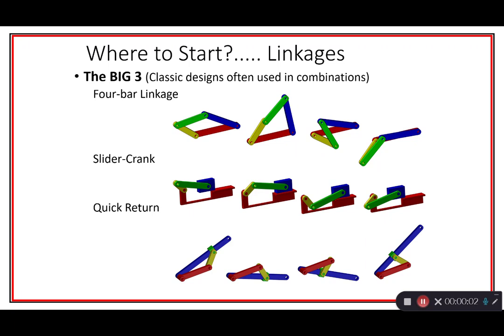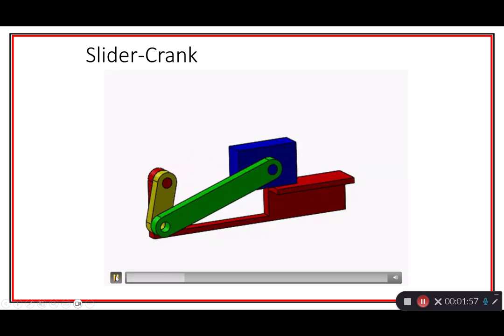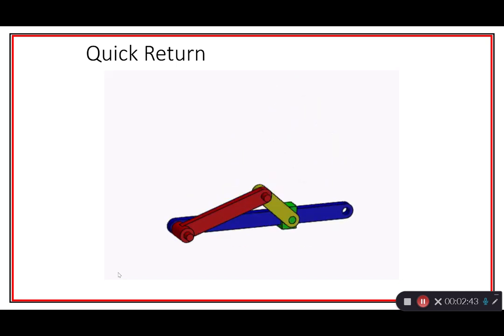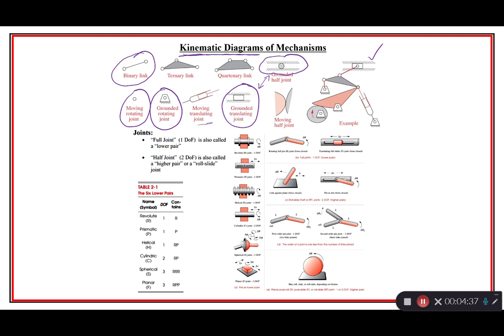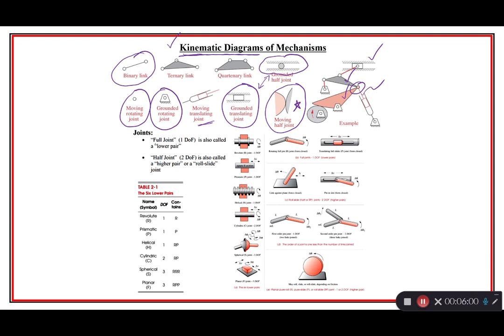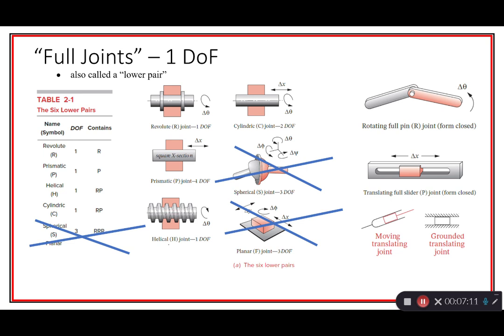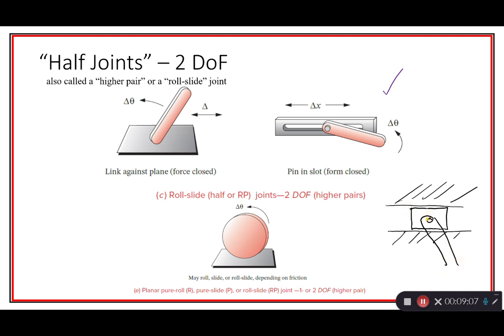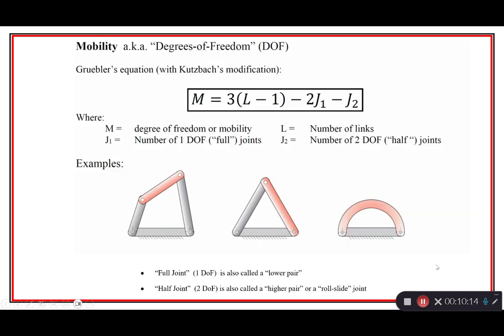F24 ME401/501 Mechanisms Class 1 Links and Joints